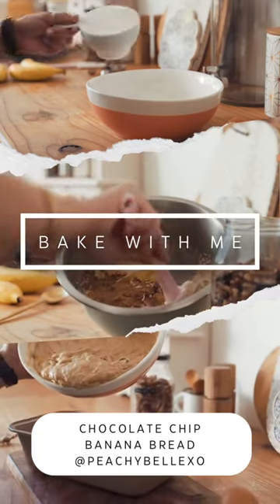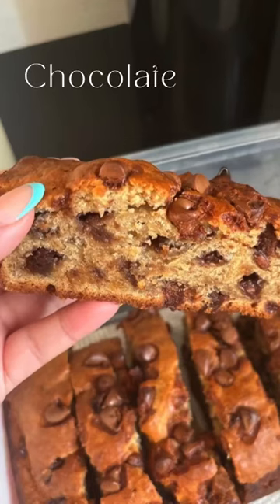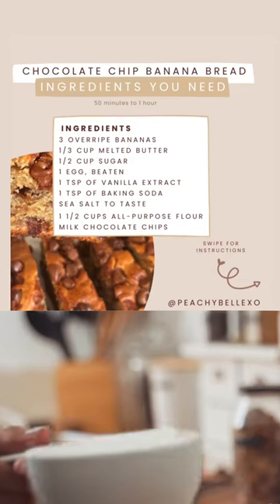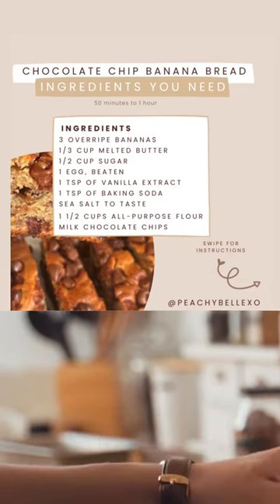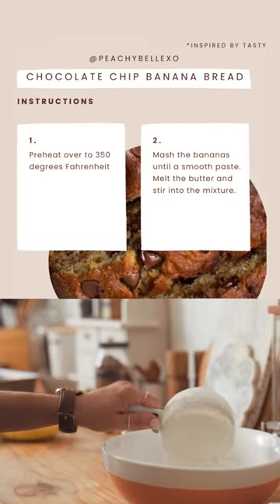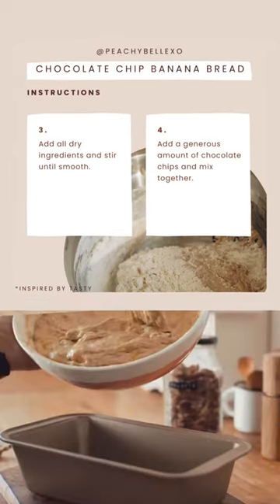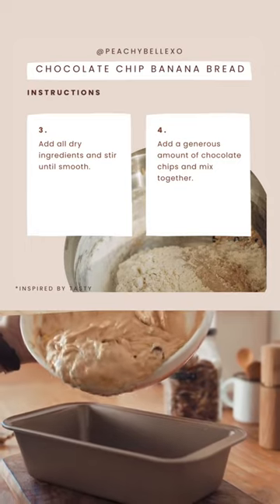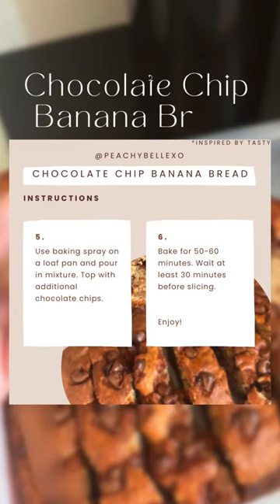Bake With Me, Episode 1: Chocolate Chip Banana Bread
Chocolate Chip Banana Bread Recipe 🍌✨🍫

All Ingredients 👇🏼

• 3 Overripe Bananas
• 1/3 Cup of Melted Butter
• 1/2 Cup of Sugar
• 1 Egg, Beaten
• 1 Tsp of Vanilla Extract
• 1 Tsp of Baking Soda
• Sea Salt to Taste
• 1 1/2 cups of All-Purpose Flour
• Milk Chocolate Chips

Thank you Tasty for this recipe!